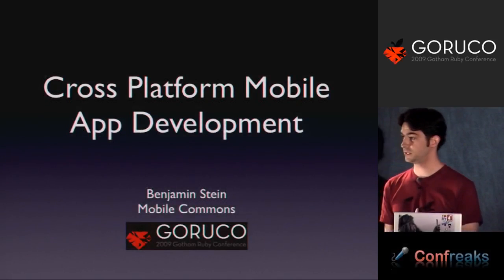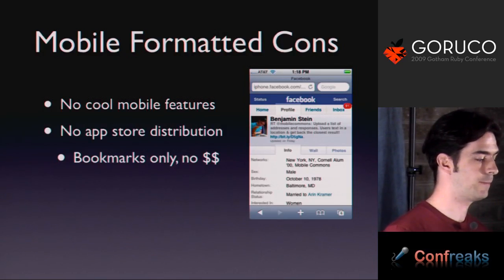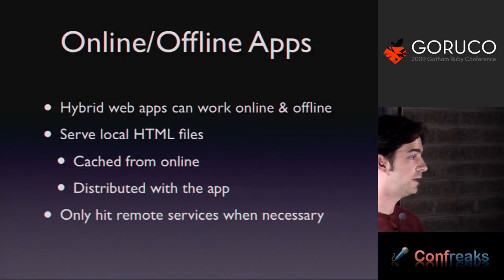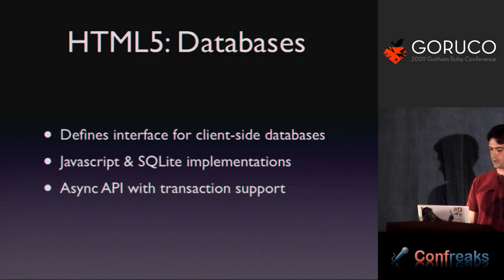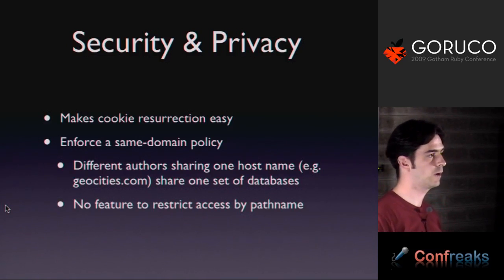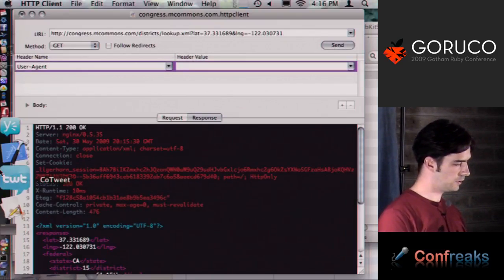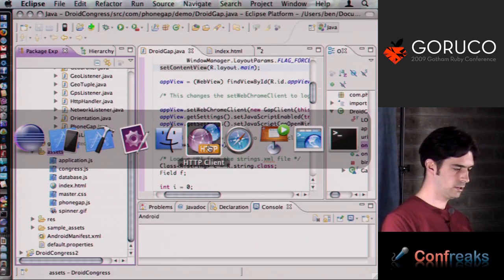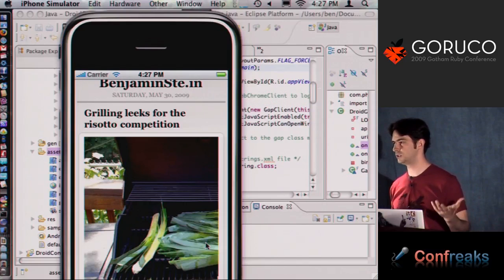GORUCO 2009 - Building Cross Platform Mobile Apps with Ruby and PhoneGap by Ben Stein